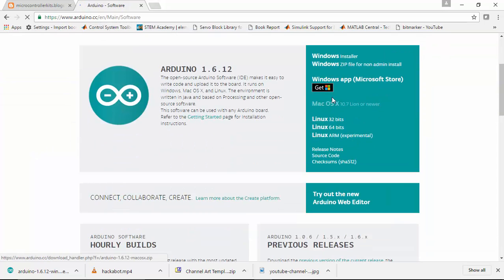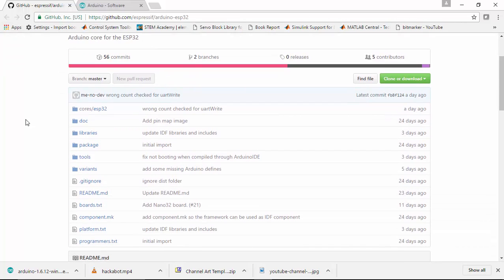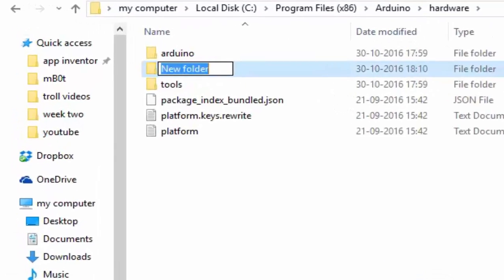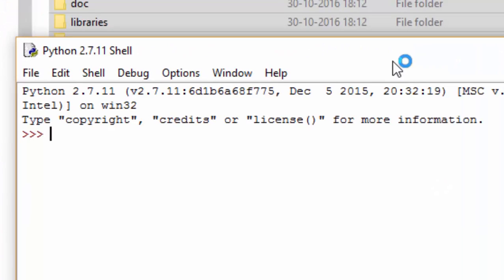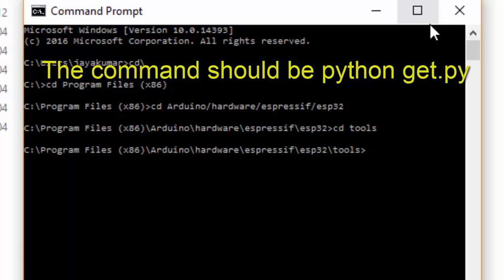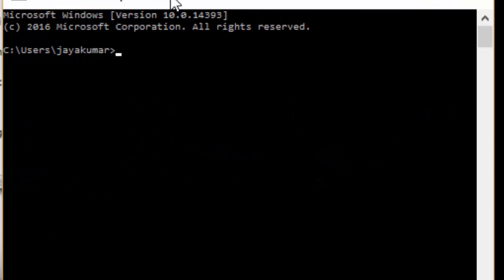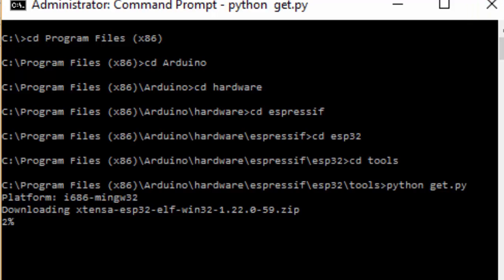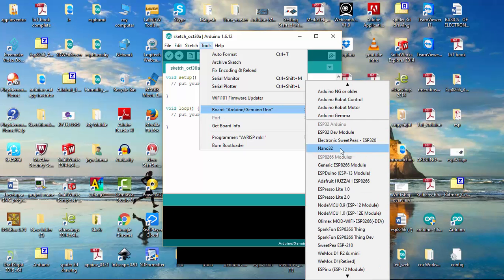How to Install ESP32 support for Arduino IDE |Nano32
Note: when I created this video official support to install board in arduino board manager is not available.

In this video you can find how to install arduino support for the newly developed esp32, The esp32 board that is used is called Nano32 bought from cytron technologies. arduino nano32 It’s made by South East Asia based Gravitech, and combines ESP32 with an FTDI chip for USB to serial programming through the micro USB port. It also includes two buttons, and breadboard-friendly headers.